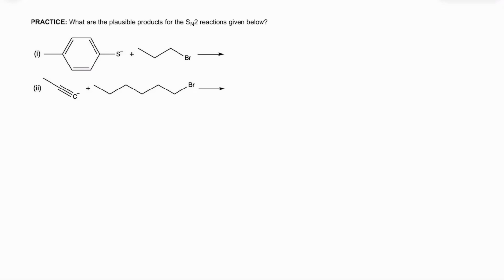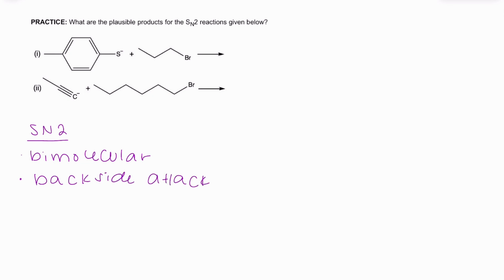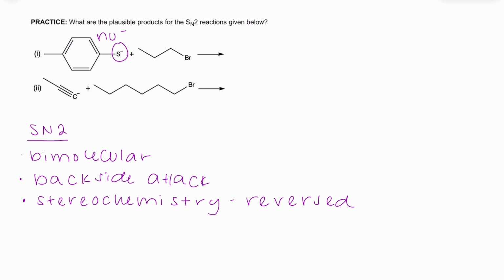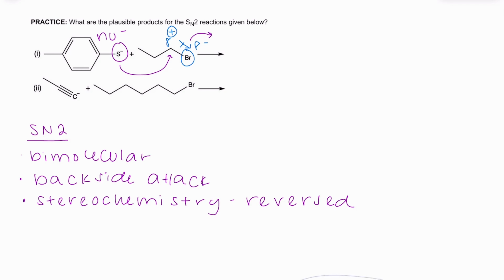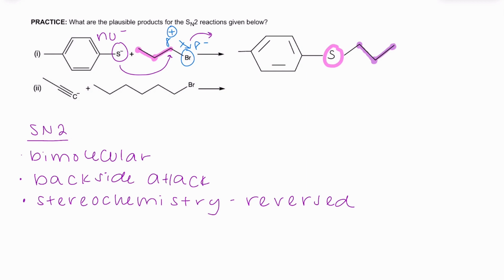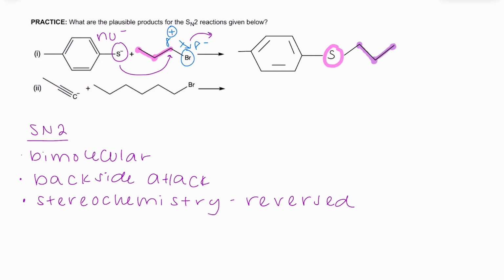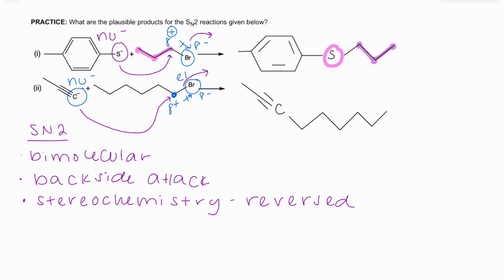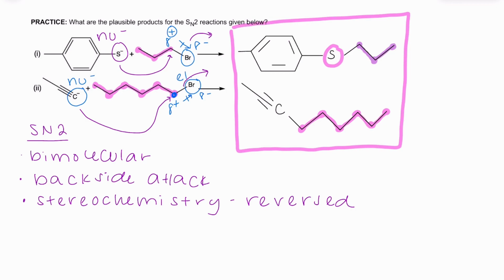May 28, 2024